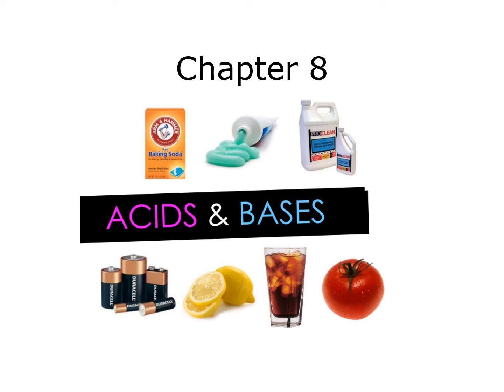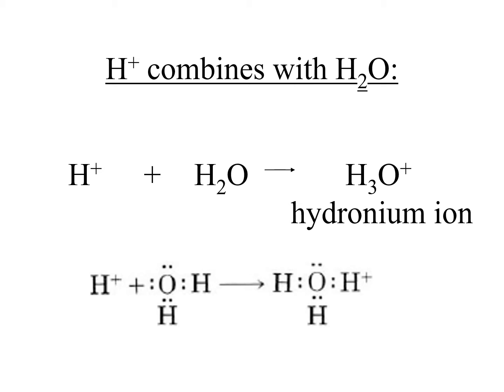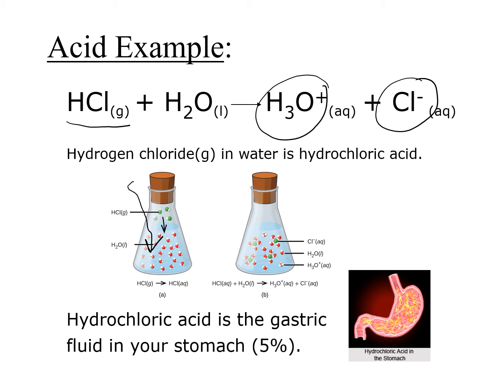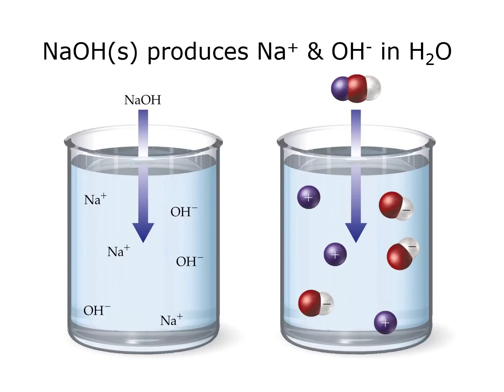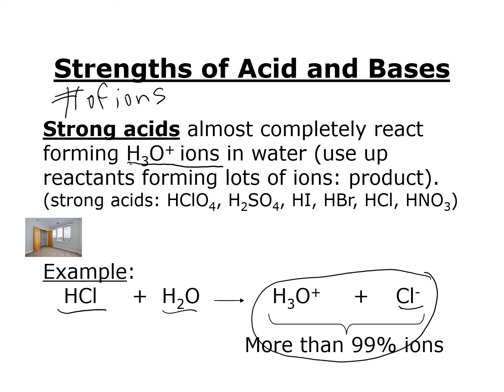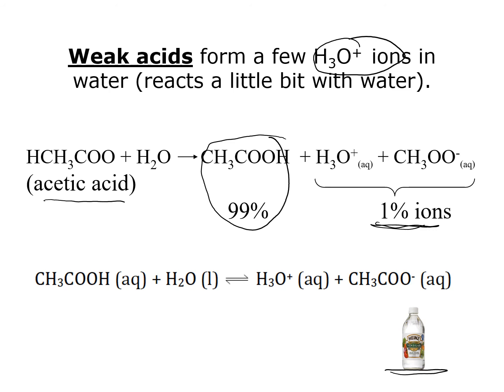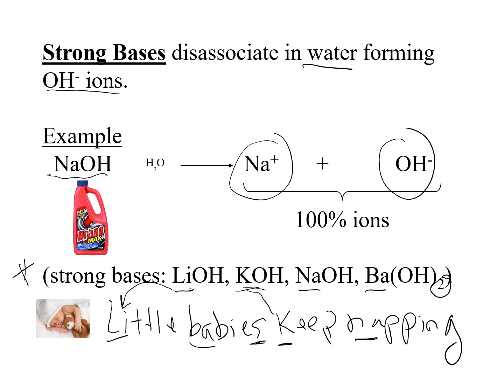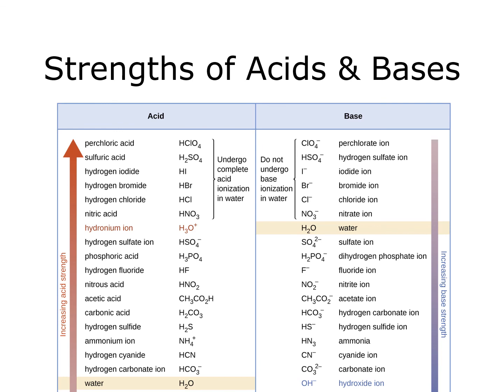Ch 8, Part 1 Acid Base Definitions and Strengths Powerpoint lecture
Chemistry 51 Chapter 8 Powerpoint lecture on Acid Base definitions and strengths.